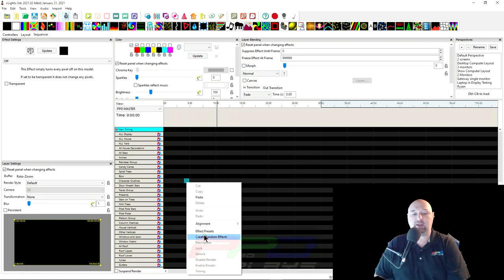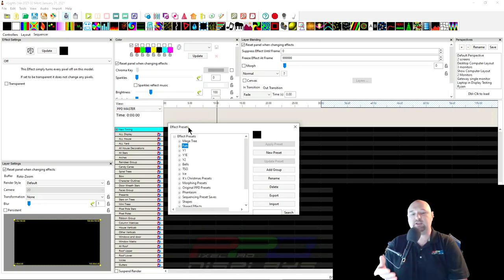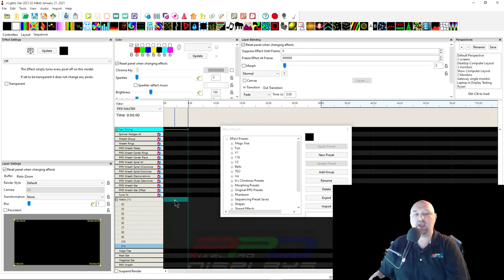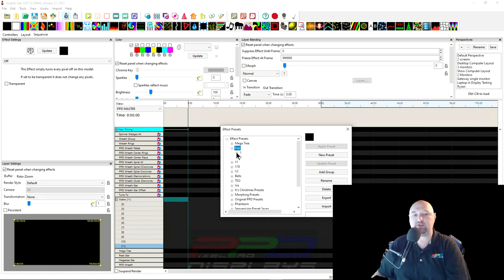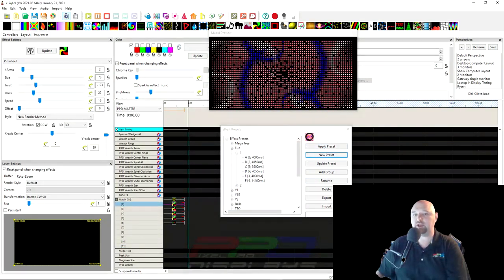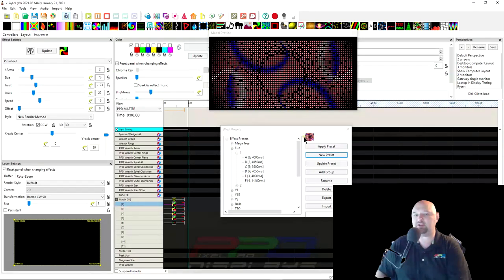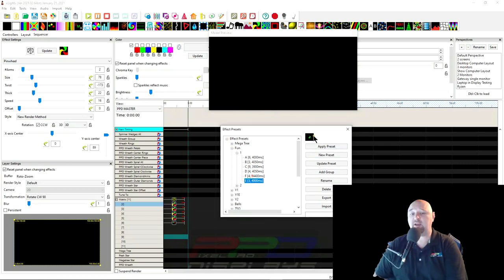xLights ALERT! Effects Preset Enhancement 2021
New in xLights 2021.2, preview of xLights Preset Effects!  Check out the new enhancement!

Sign up for the PPD News Letter to learn about new sequences, specials, and vendor discounts here: